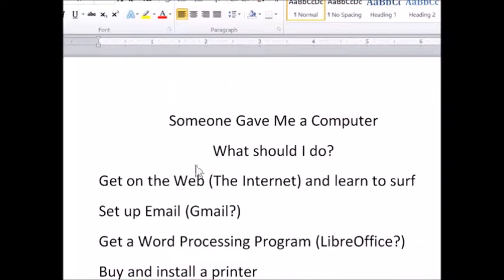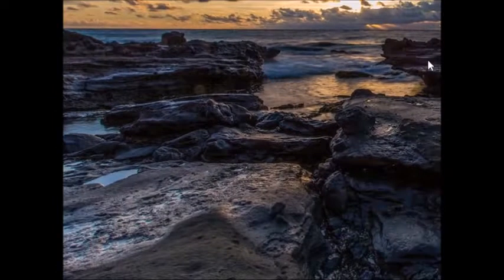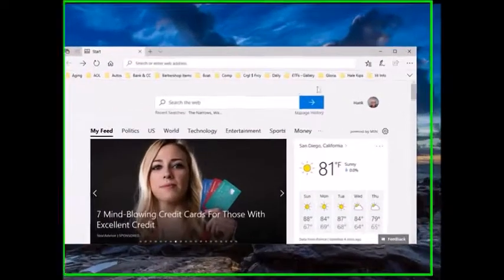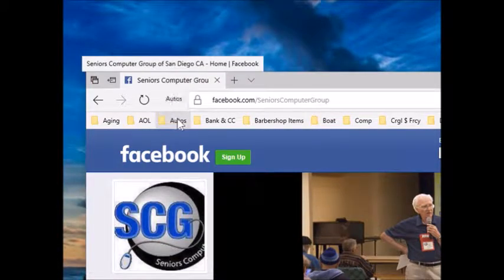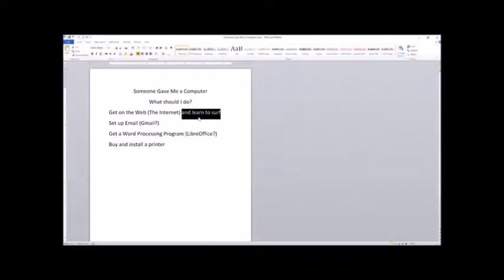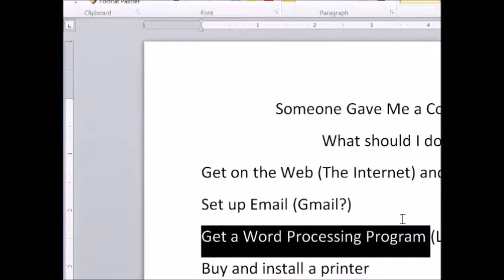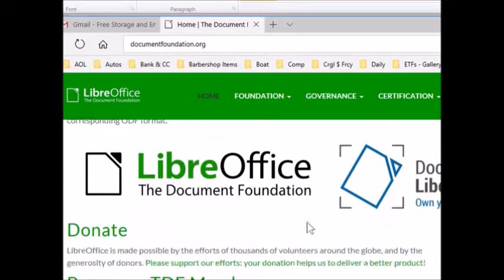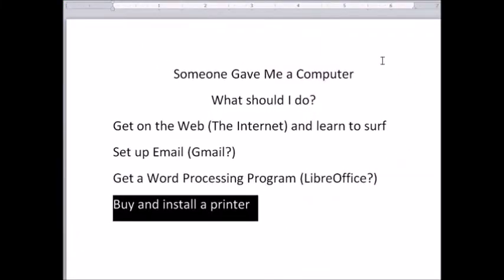Someone gave me a computer - What do I do with it?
Suggestions for a person who has never had a computer before, and knows nothing about them.